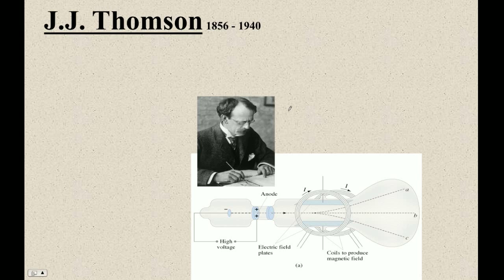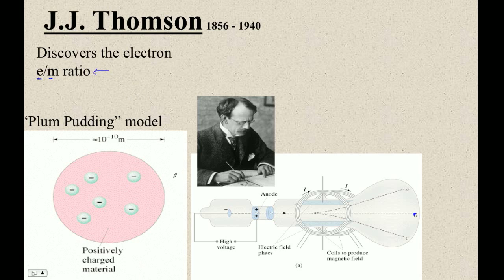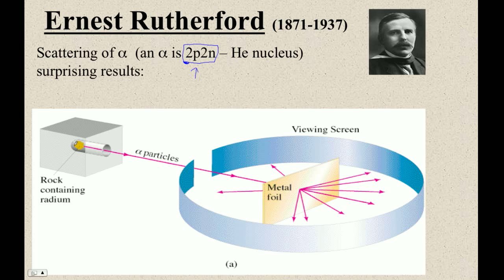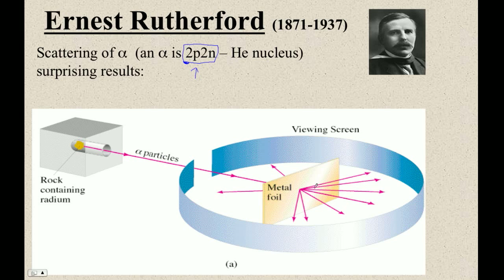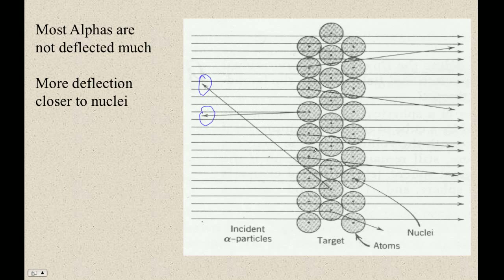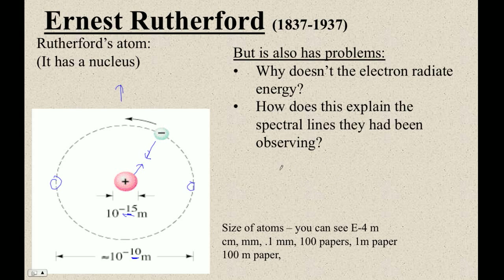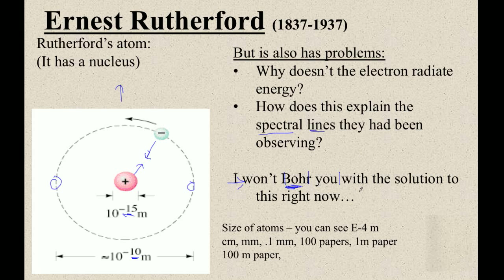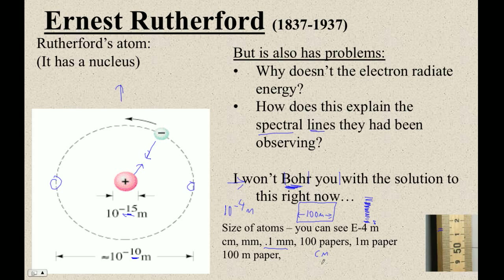HTPIB27I Atomic Models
The plum pudding and Rutherford model of the atom.